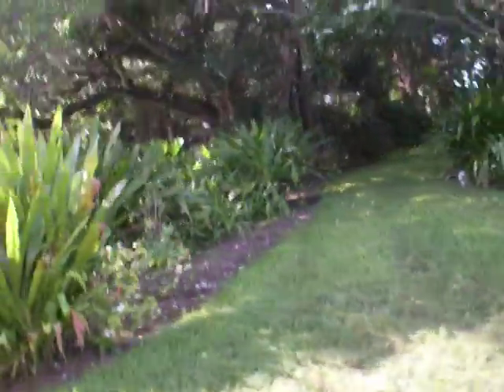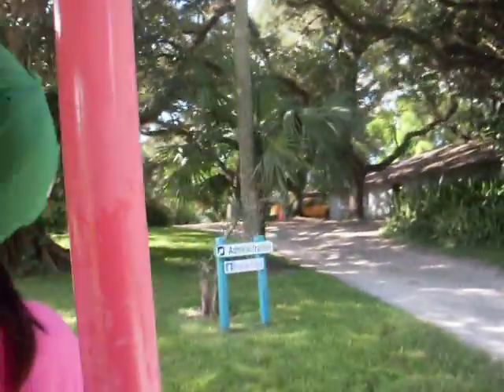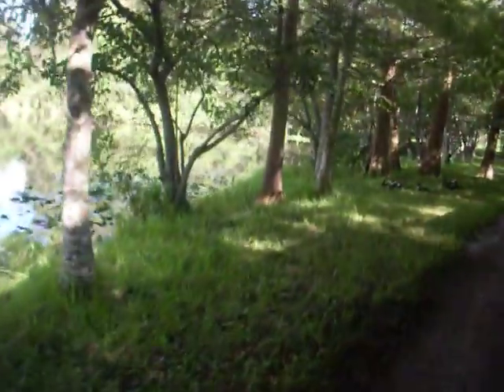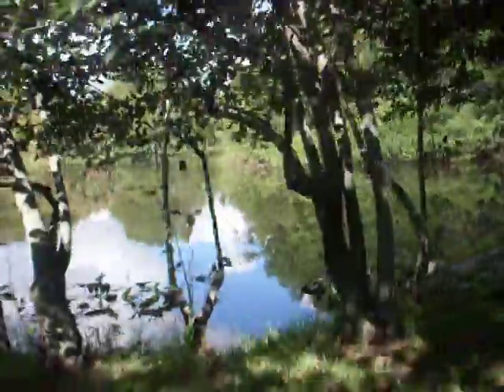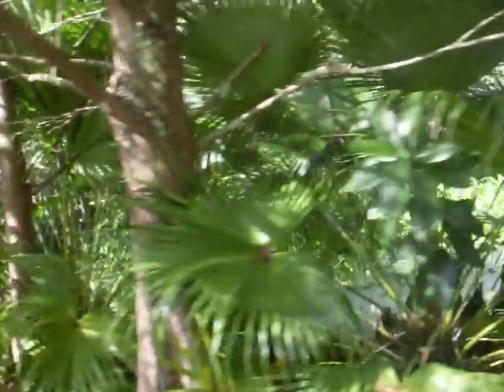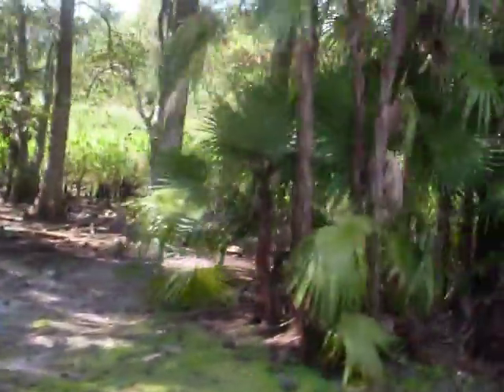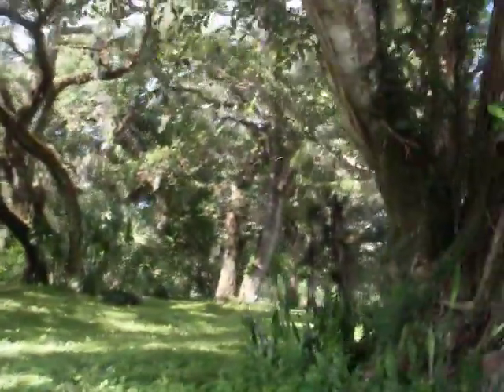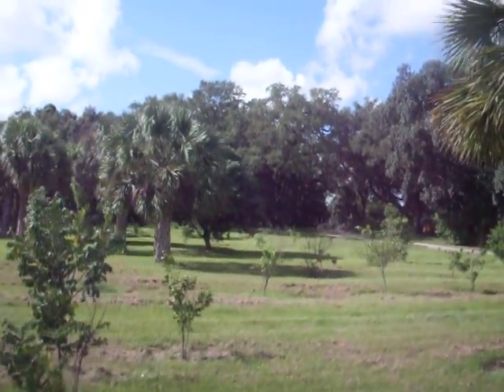True bread acdemany